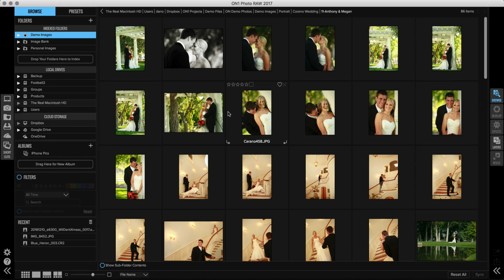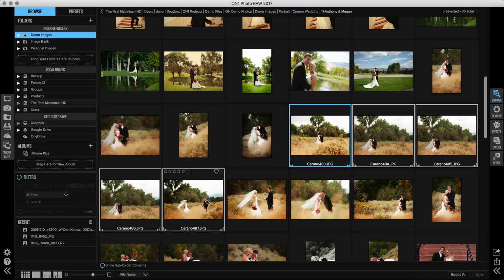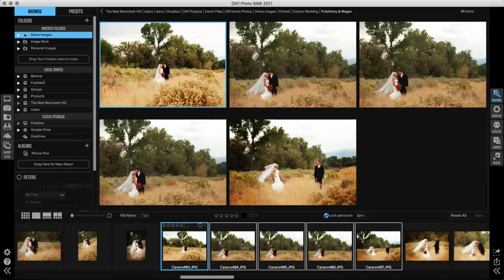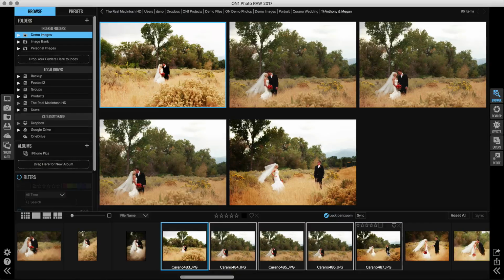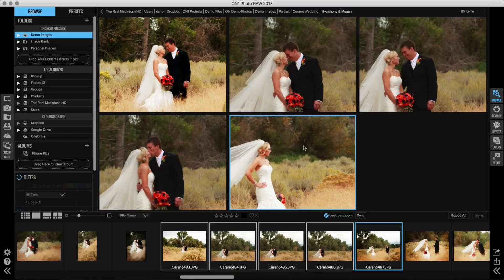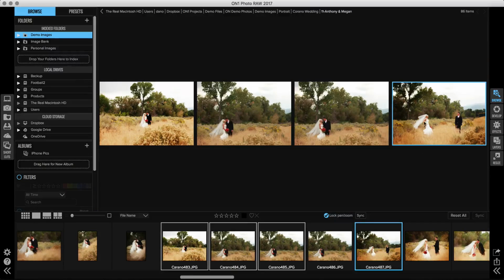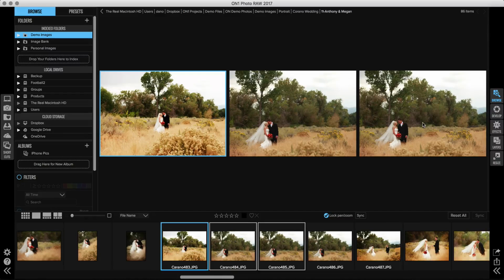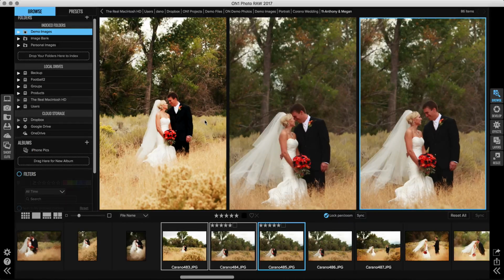New Compare Mode – ON1 Photo RAW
In ON1 Photo 2017, we've taken what we like the best from compare and survey mode and combined them into one. In the New Compare Mode, you can compare multiple photos in browse in order to find the best one. It's perfect for looking at a series of photos to find your best ones. You can even zoom and pan all the photos together at once (or one by one)!